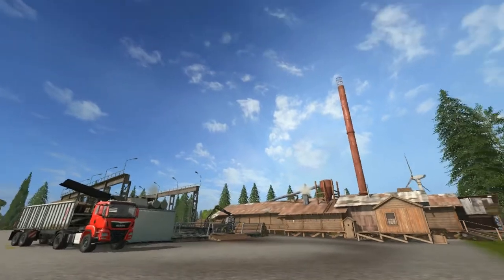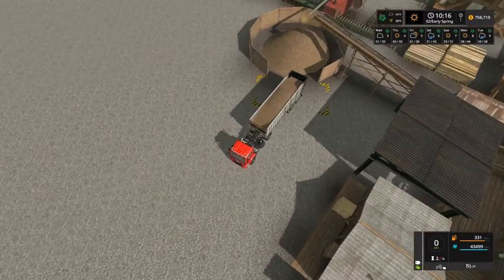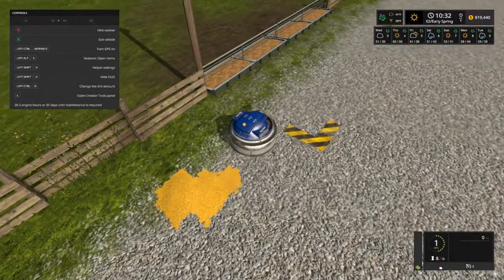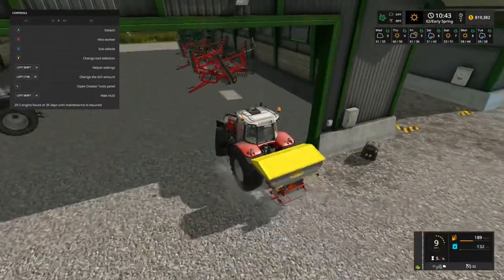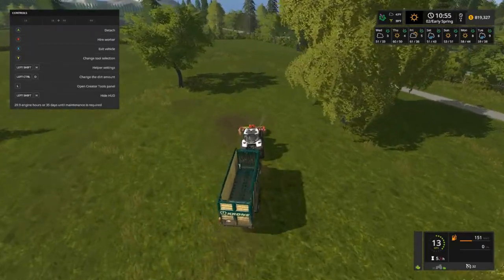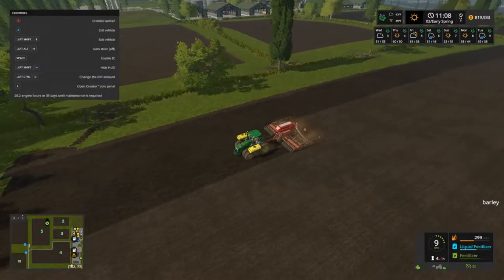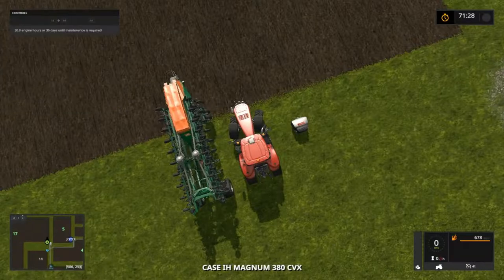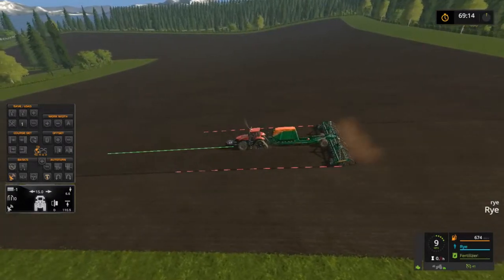Snettertons Farm, Ep 15 With Mr Blue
Hey every one, I plant Barley and also sell some wood chips and sell the tables to!! Please go check out these awesome You-Tuber's below and show some love by subbing to their channel!! Thanks...

Fan Mail:
Tommy Miller